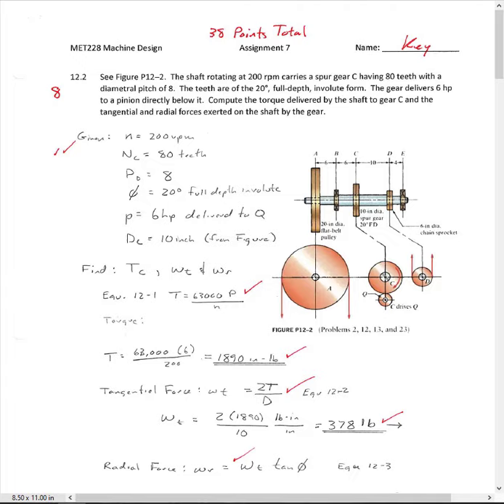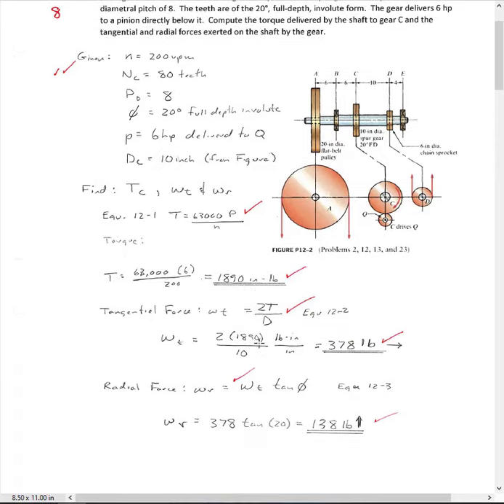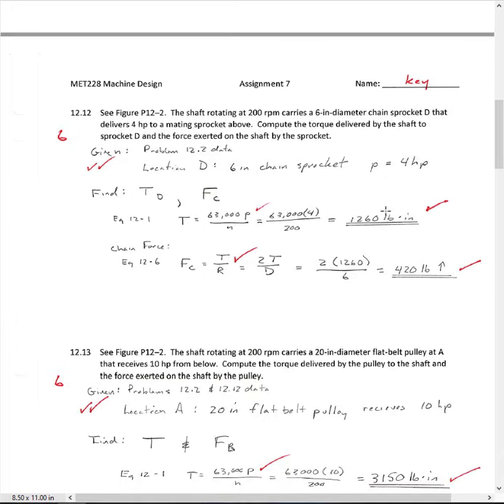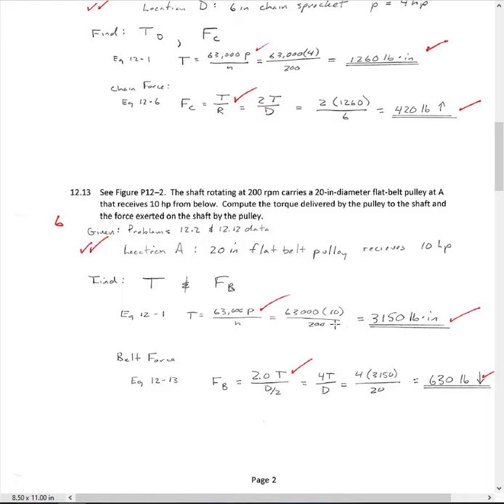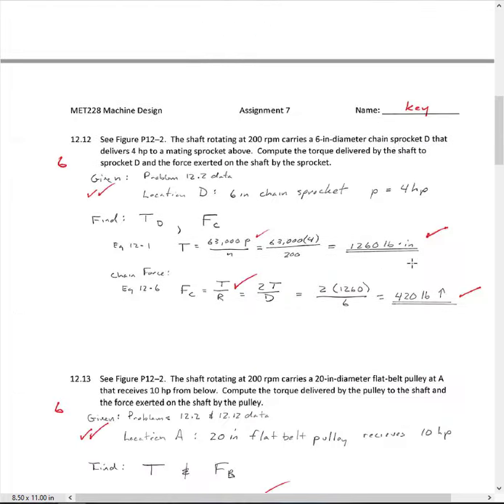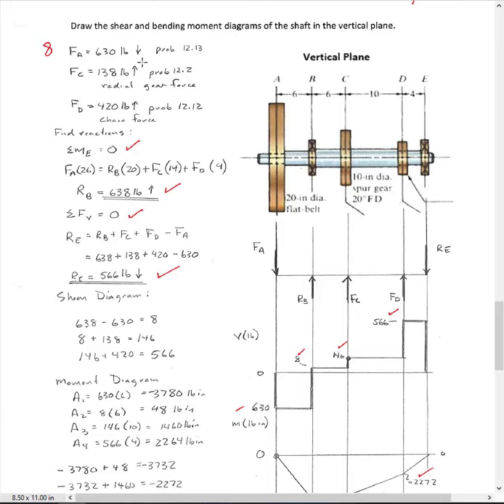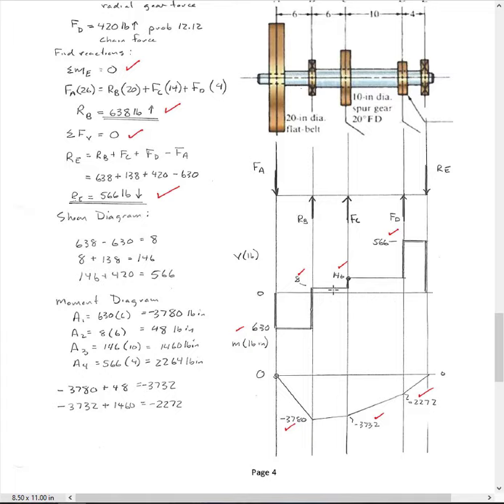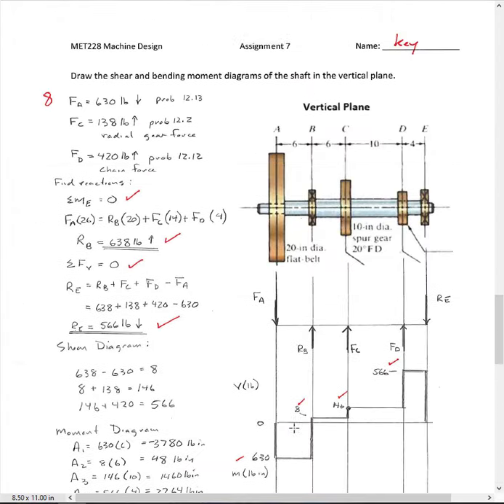7 MD feedback